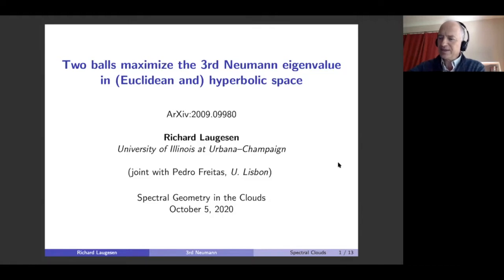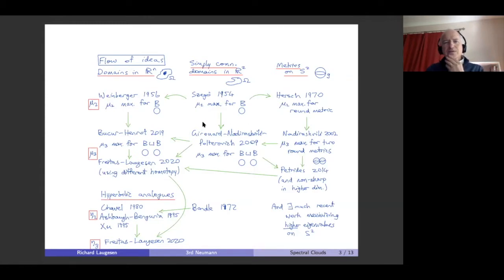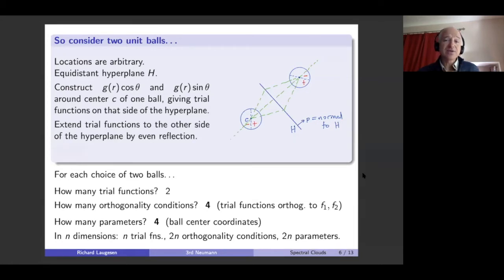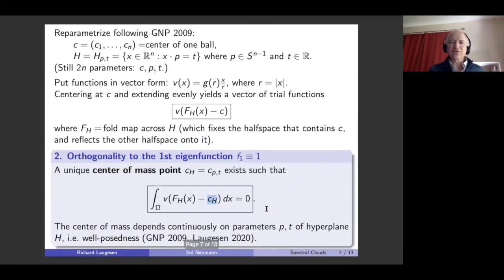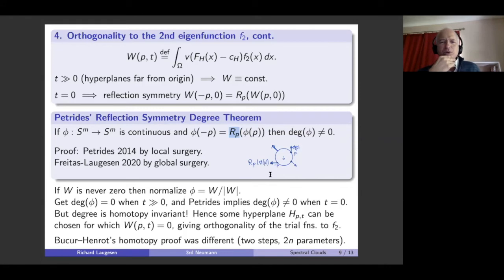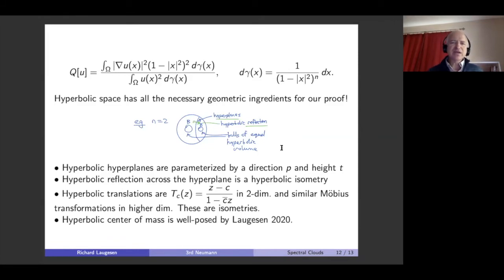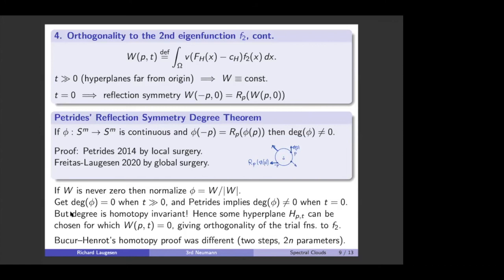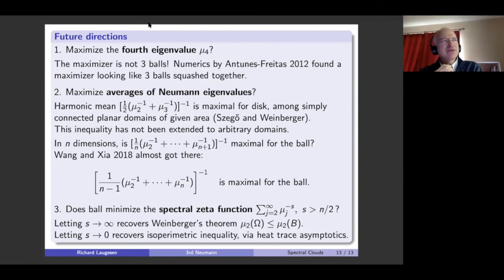Two balls maximize the third Neumann eigen-value in hyperbolic space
Séminaire Spectral geometry in the clouds seminar (5 oct. 2020 / Oct. 5, 2020)

Richard Laugesen (Department of Mathematics, University of Illinois, USA)
Two balls maximize the third Neumann eigen-value in hyperbolic space (vidéoconférence)

Abstract / Résumé : The second eigenvalue of the Neumann Laplacian is maximal for a ball under volume normalization, by Weinberger (1956). For simply connected planar domains, Szego did it two years earlier using conformal mapping. The third eigenvalue is maximal for a disjoint union of two balls having the same size, by Bucur and Henrot (2019). For simply connected planar domains, Girouard, Nadirashvili and Polterovich did it ten years earlier. This talk explores the general approach of these authors in terms of trial functions constructed by even reflection ("folding over a hyperplane"), and provides a new proof of a key step in Bucur and Henrot's argument. A starring role is played by a homotopy result of Petrides that has the favor of the Borsuk-Ulam theorem. This new approach yields a two-ball upper bound on the third eigenvalue for domains in hyperbolic space.

(Joint work with Pedro Freitas.)